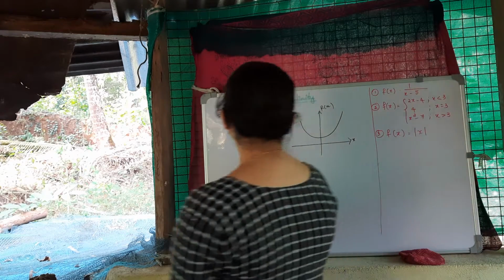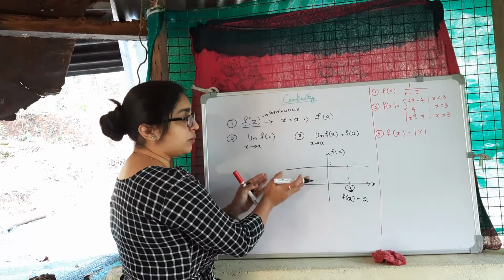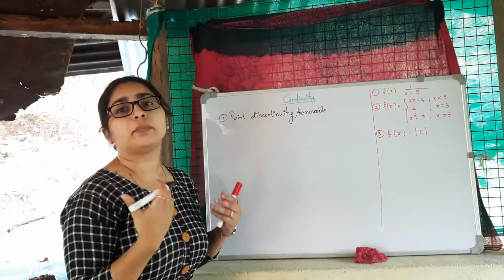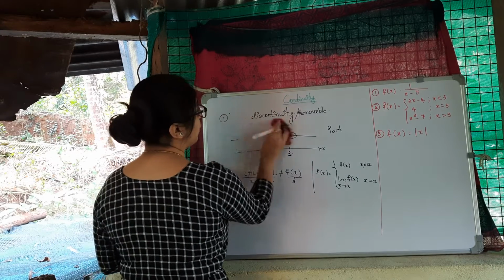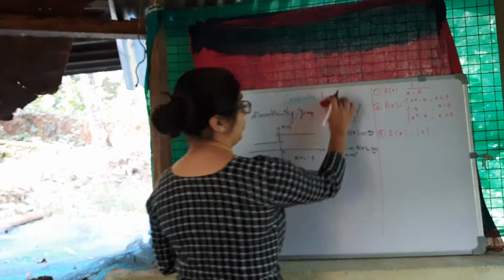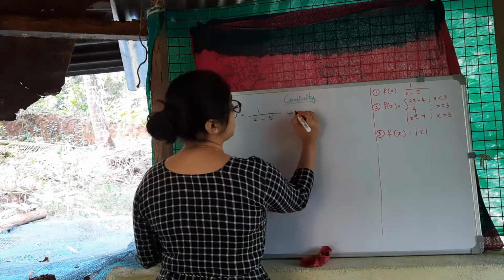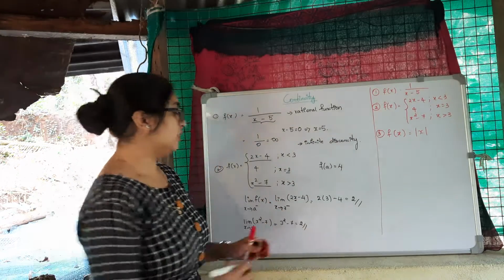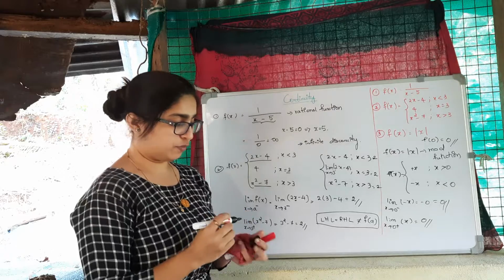Continuity -Lecture 2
in this video you will study about the continuous function and types of discontinuities